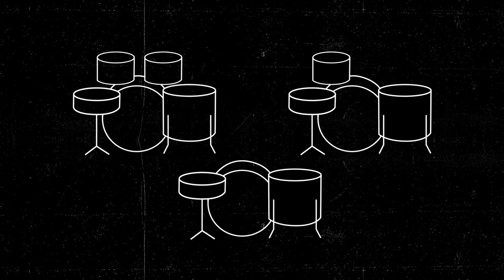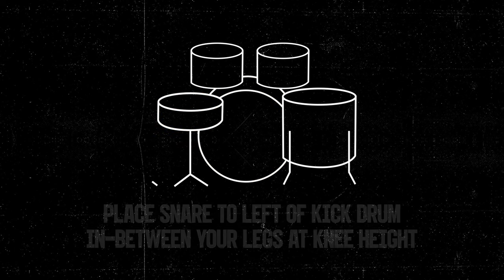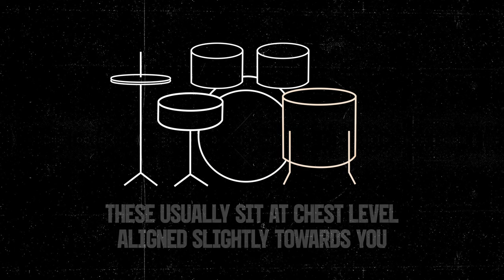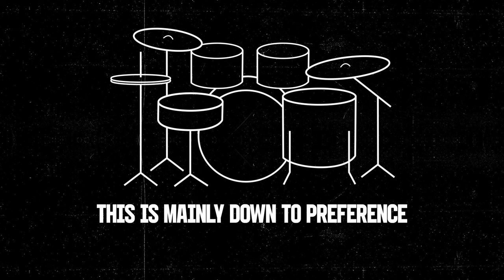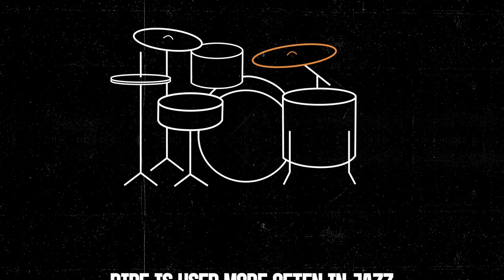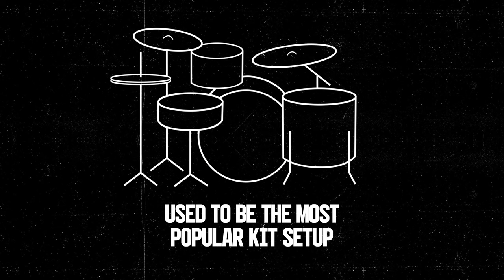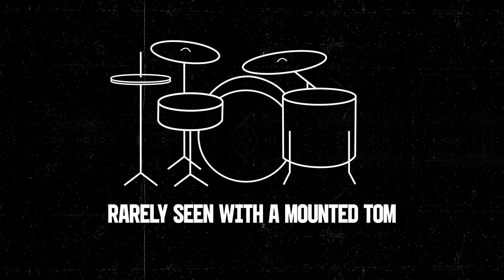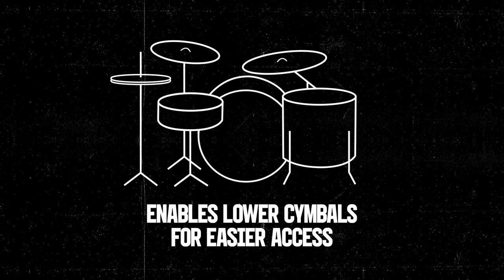Natal Workshop | Drum Setup & Configuration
Understanding your drum setup and configuration is essential in getting the most out of your playing as a drummer. We run through the foundations of a good kit setup in part one of the Natal Workshop.